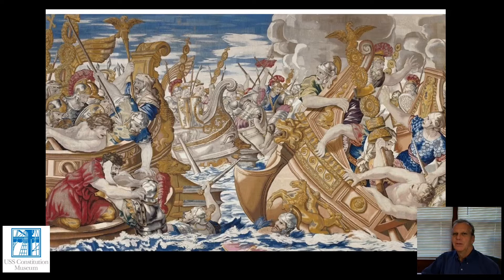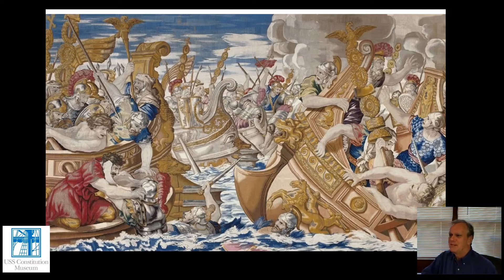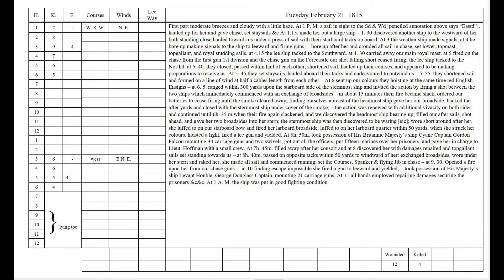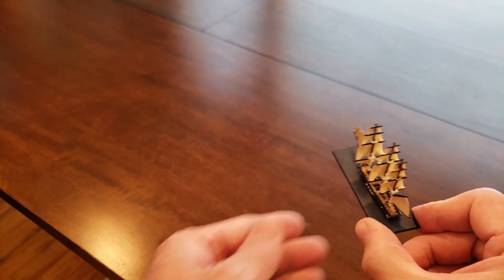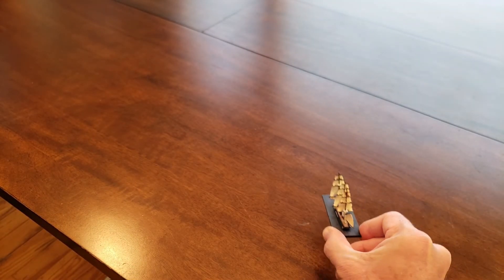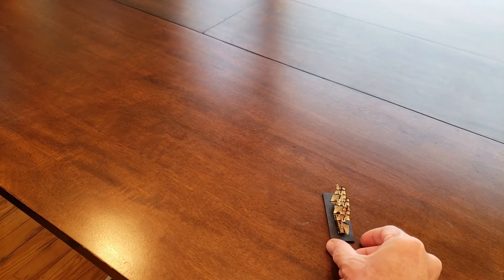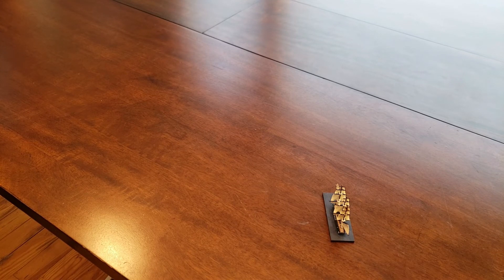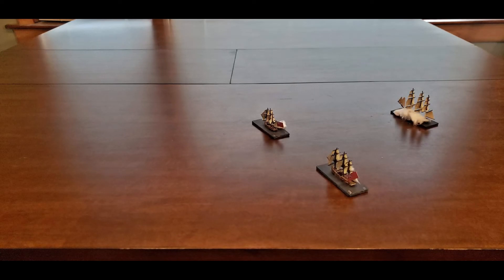Historian At Home with USS Constitution Museum's Carl Herzog: Battle Tactics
The USS Constitution Museum presents a video series with Public Historian Carl Herzog. Carl uses the Museum's collections, archives, and online content to explore the lesser known corners of “Old Ironsides'” history for a virtual audience.

This episode’s topic is Battle Tactics.

This episode of Historian at Home has been made possible by a National Endowment for the Humanities: CARES Act Grant. Any views, findings, conclusions, or recommendations expressed in this video do not necessarily represent those of the National Endowment for the Humanities.